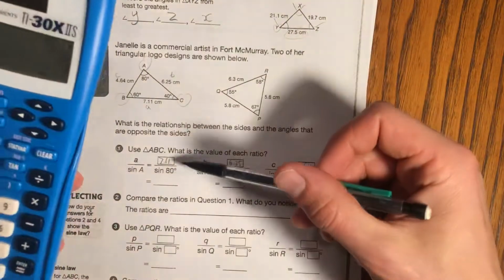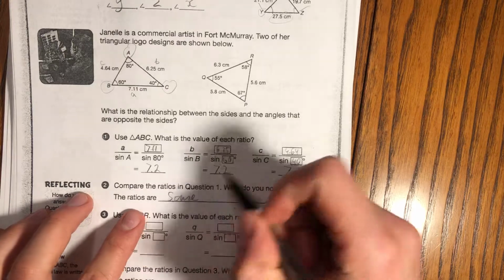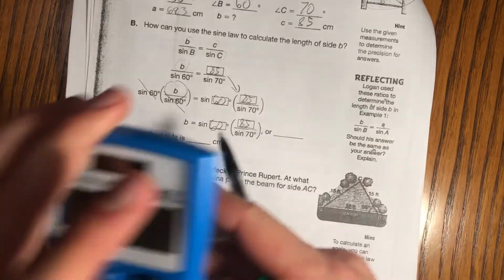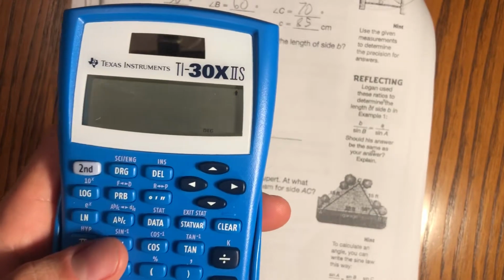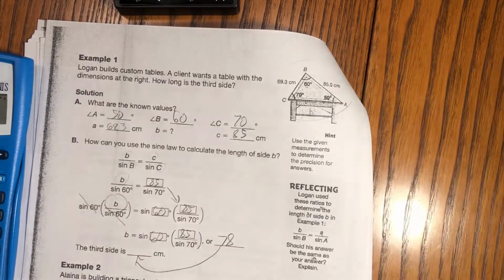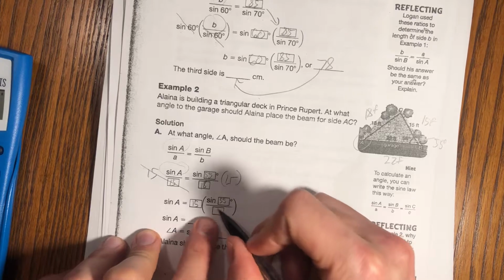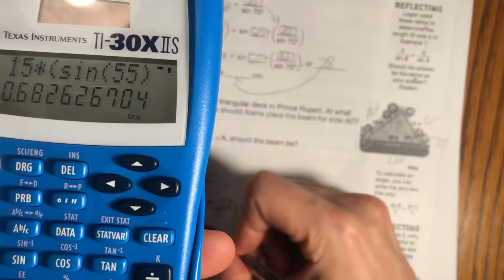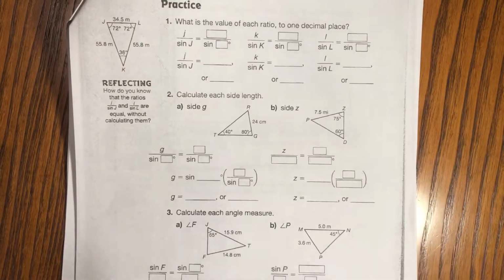Math 40S Unit 4 Section 9.1